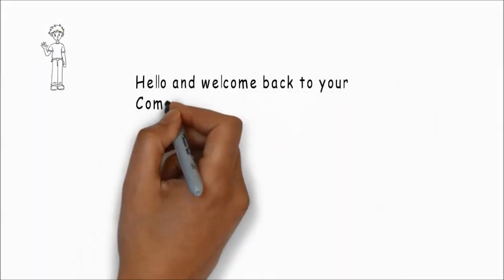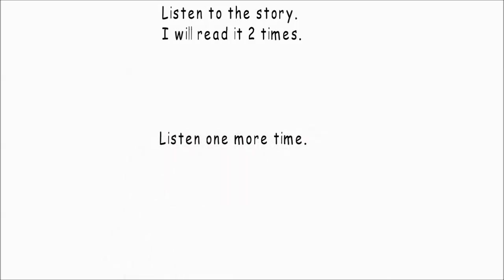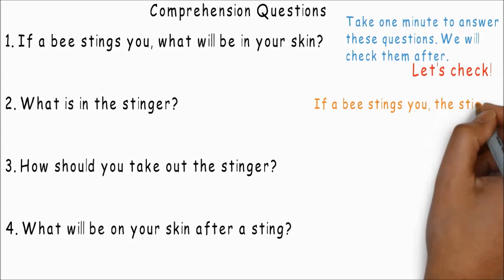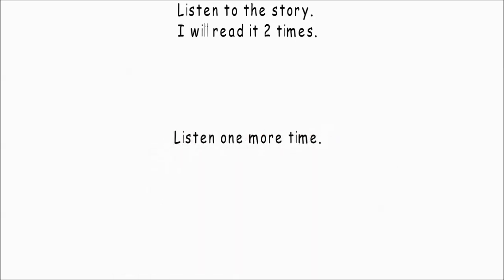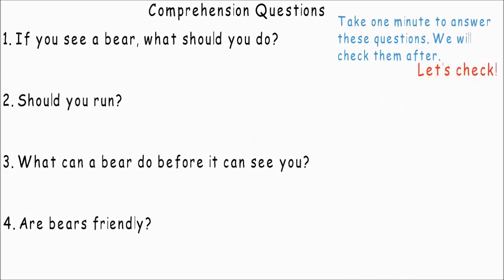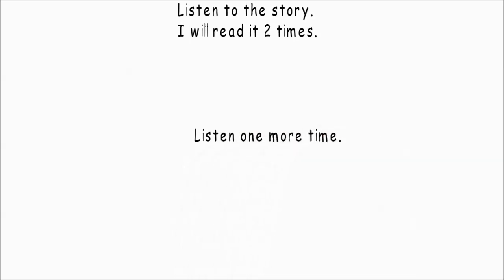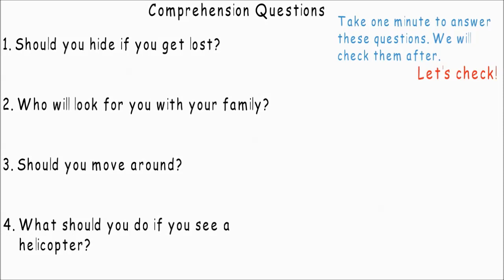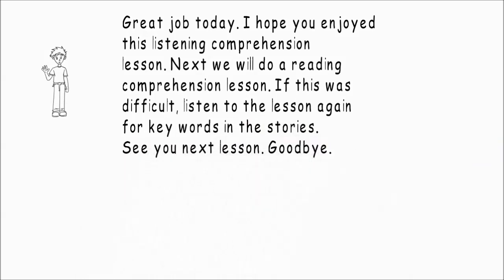Complete English Series Listening Comprehension Lesson 5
Hello Everyone

Here is the fifth listening comprehension lesson in the newest series. This series is all about a Complete English Education.

This video will introduce you to 3 stories. Each story will be read 2 times and then we will answer 4 questions about the story. I will include the story when we answer the questions so that you can see where the answers come from. If you have any problems, play the stories again to hear the key words. Always remember to write everything in your notebook.

Did you join the Facebook group?

Bitcoin: 1LpDZU2ReD9f76j4ekLWzjzwpPr8rBF99p
Litecoin: LR8T9tSjKs2RGyfFG8o7StxKgoiJWCN1YF
Bitcoin cash: qzfqps5zc03jgxdhrxfyxzfjh8z56egpmyak0uh5m6
Ethereum: 0x2401311a5020403ab9250D6C6a2AA765C6C6E242

영어 레슨